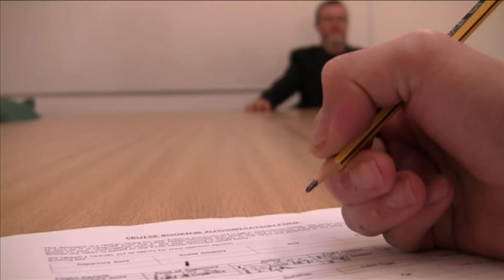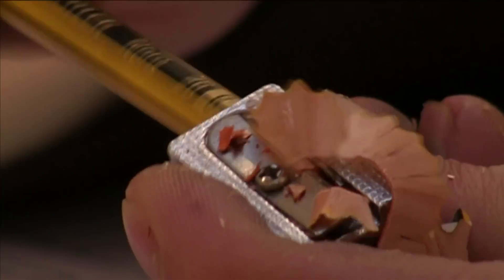Nataraj Pencils.mov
My 2010 commercial for the Indian Pencil Manufacturer Nataraj.